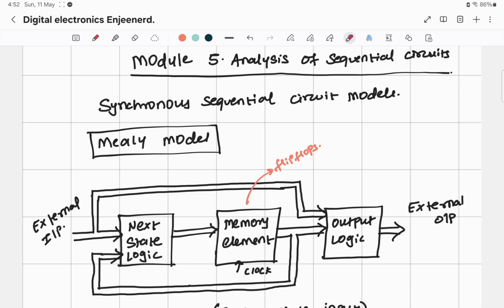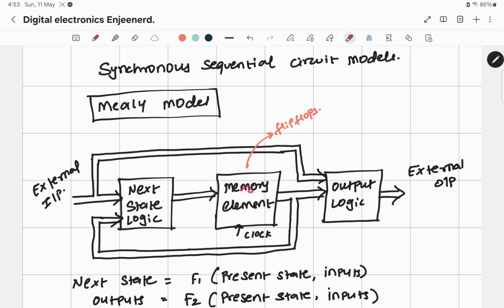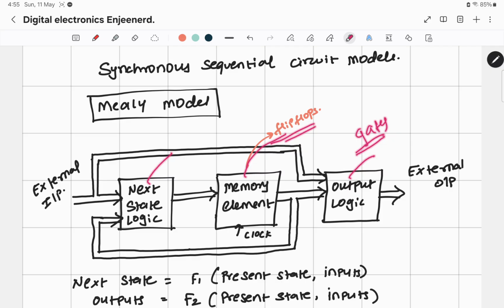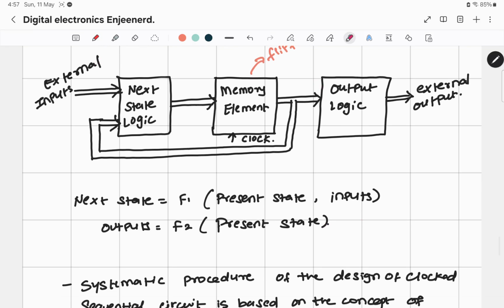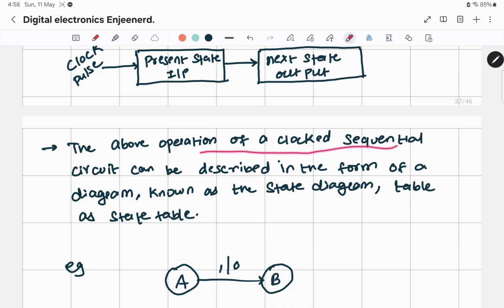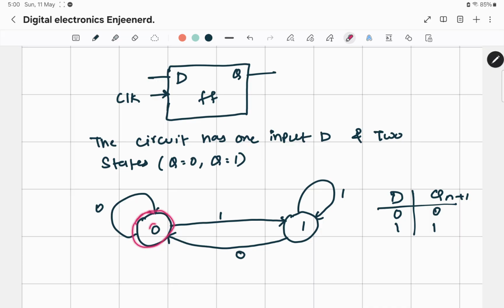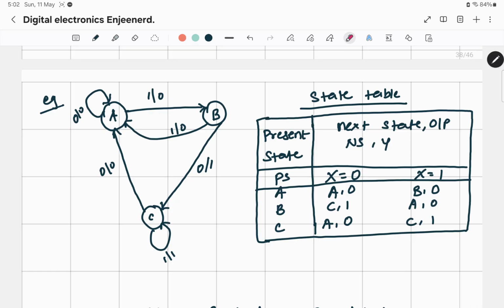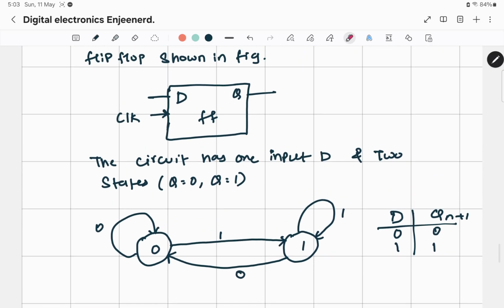Module 5 Analysis of sequential circuits